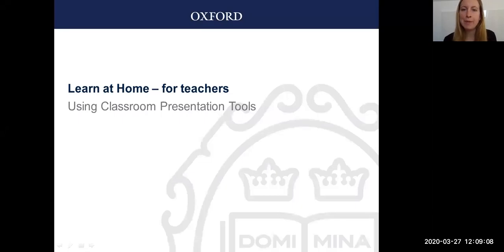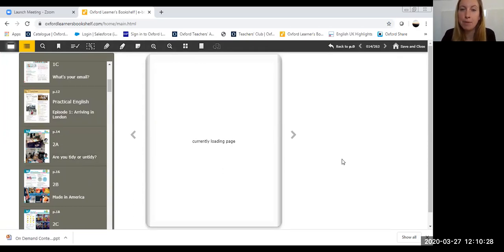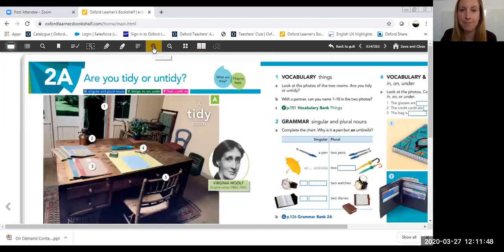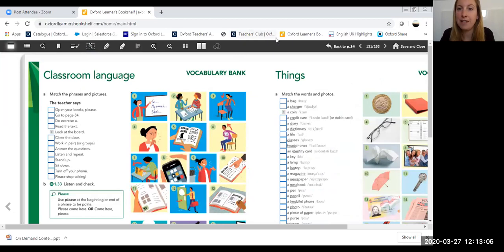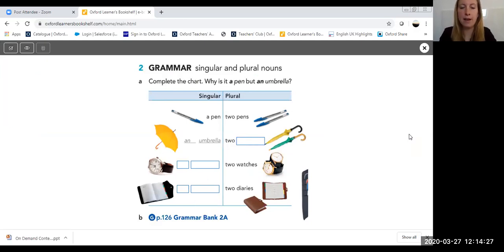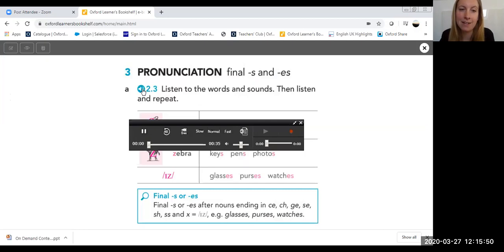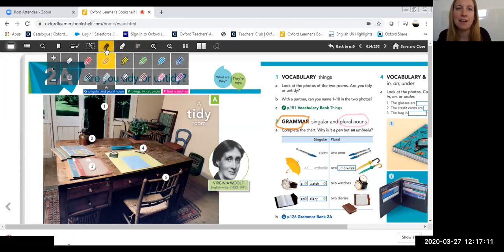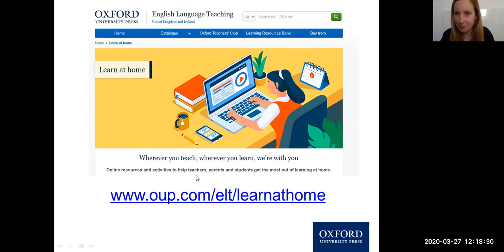How to use Classroom Presentation Tools (CPT) for online or remote lessons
This video explains how you can use OUP's Classroom Presentation Tools to deliver remote / online lessons and as a great resource for synchronous learning.
Charlotte Murphy is a Senior Consultant and Teacher Trainer at Oxford University Press